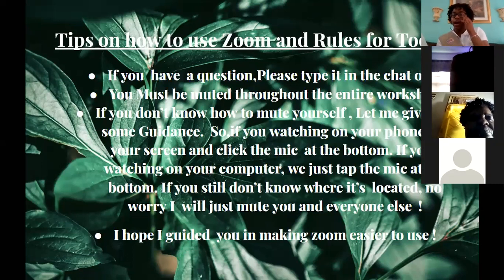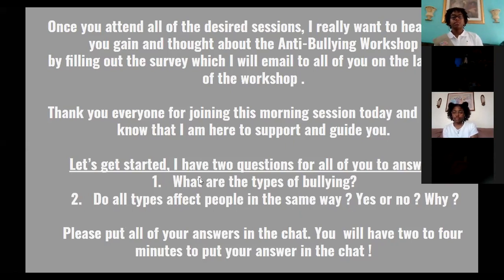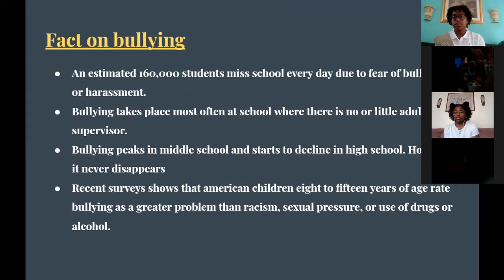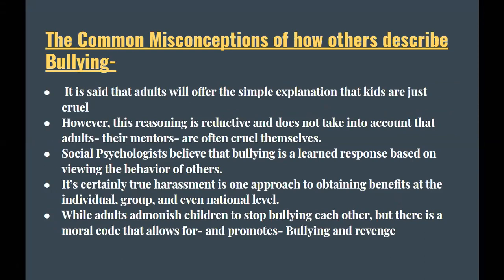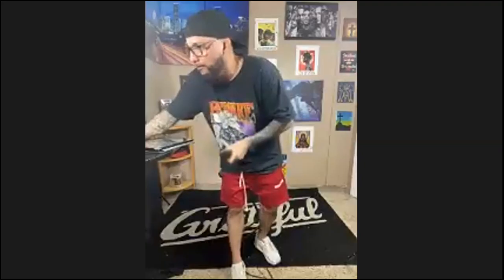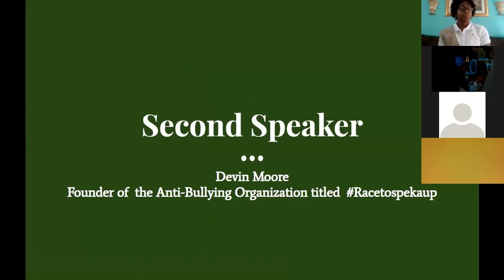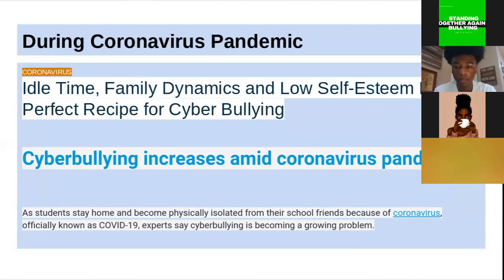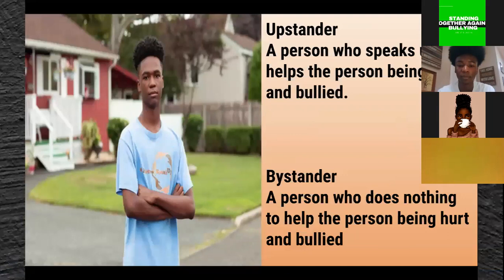Standing Together Against Bullying Morning Session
This Session occurred on June 27 During the Morning Session from 10am to 12pm!
Thank you to Everyone who attended the session and I really appreciate everyone’s support!
We have a workshop on July 11 from 10am to 12pm & 3pm to 5pm
If you want to attend this workshop